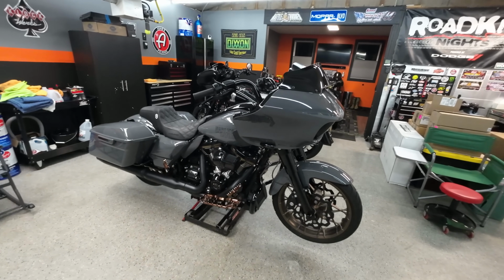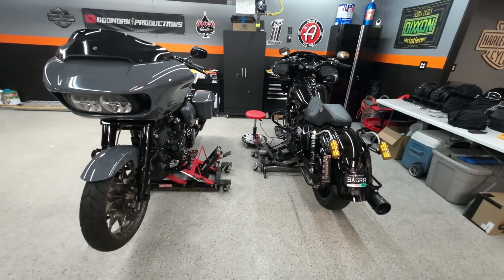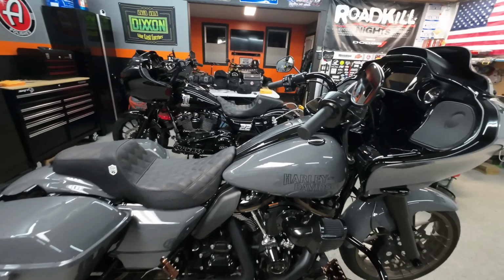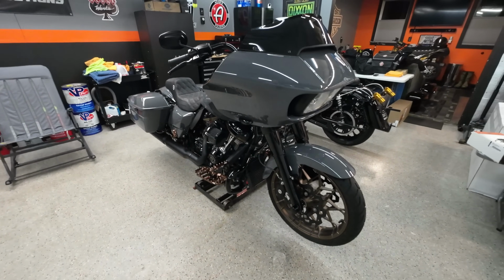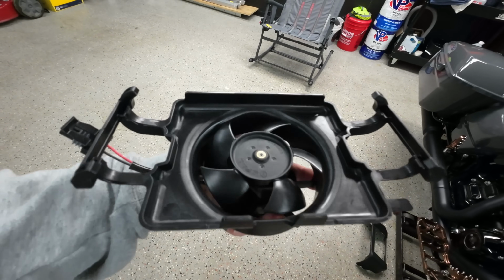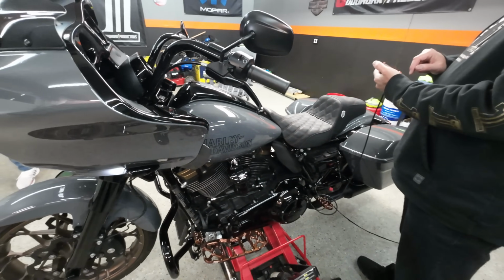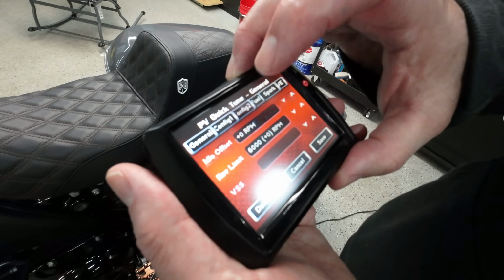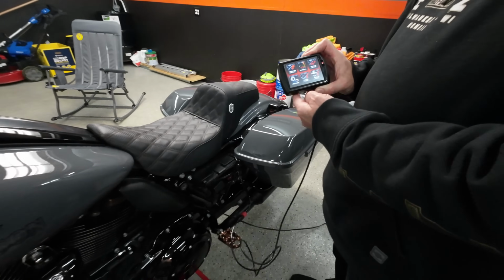HARLEY DAVIDSON M8 OIL COOLER FAN INSTALL *MUST HAVE*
I install an oil cooler fan on a 2022 Road Glide ST, and show you how to program it with a DynoJet Powervision.

Saddle Bag Liners